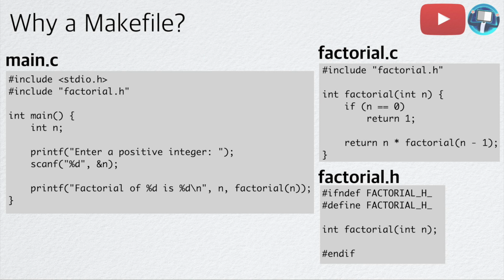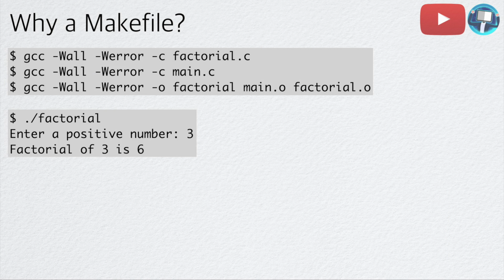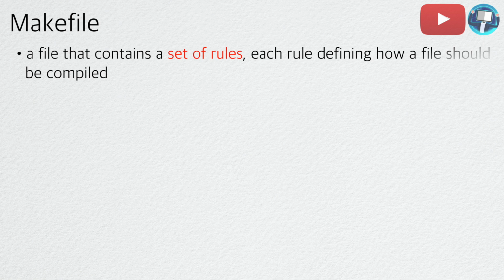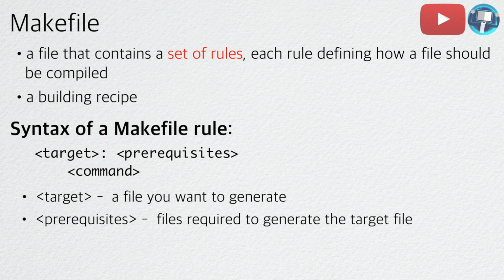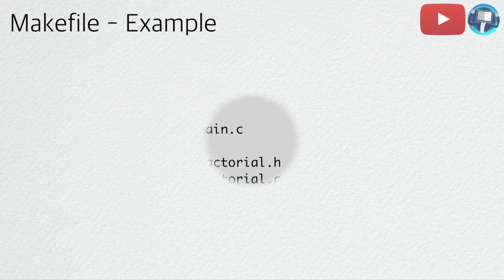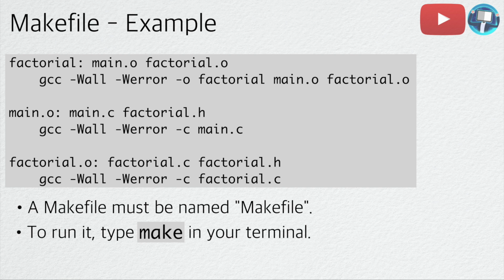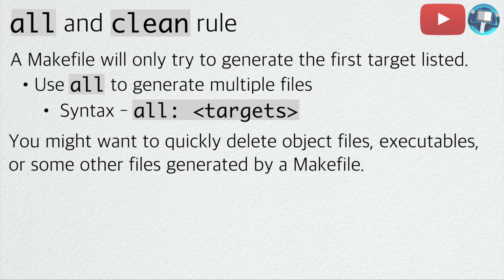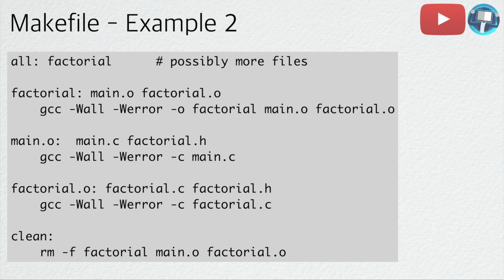Makefile Tutorial - Basic | Automate Your Build Process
If you are tired of manually building/compiling your program each time you edit your code, you should learn to use Makefile to automate your build/compilation process. Watch this tutorial to learn the basics of Makefile.

Watch my advanced tutorial on Makefile to learn how to use variables, pattern rules, and automatic dependency tracking: